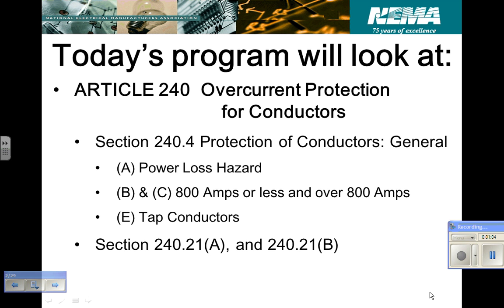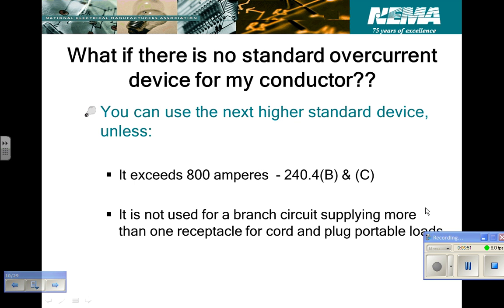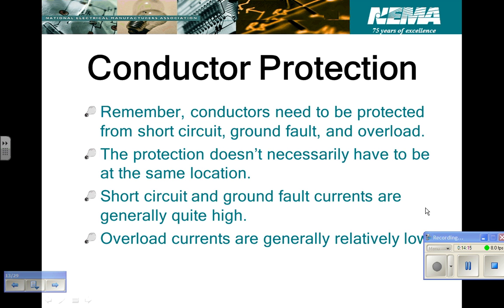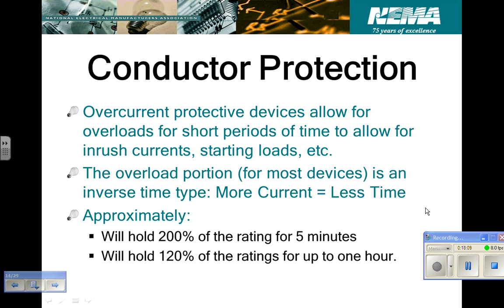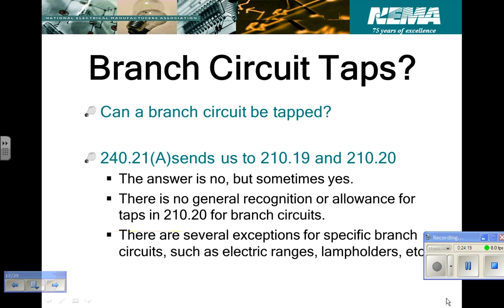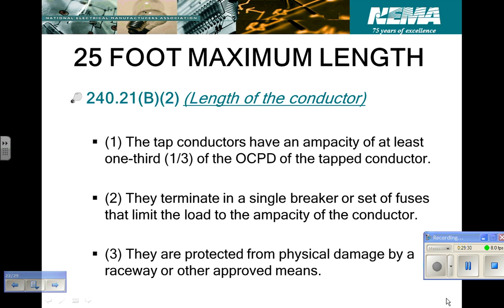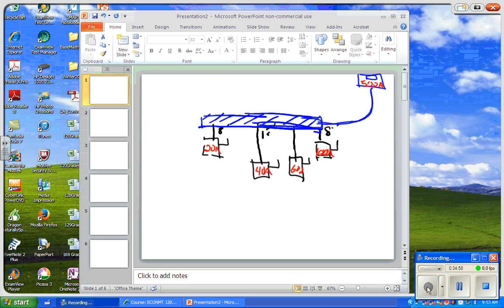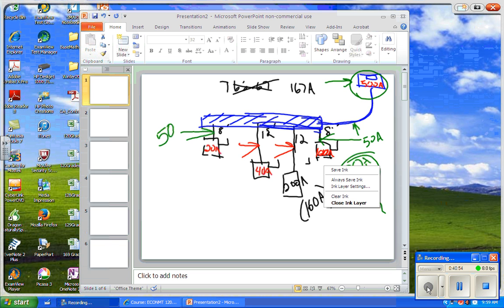TapRules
Application of the NEC Tap Rules